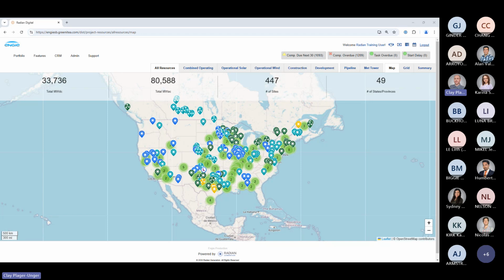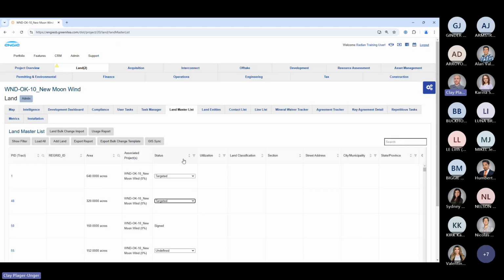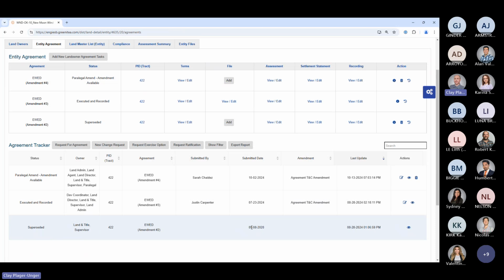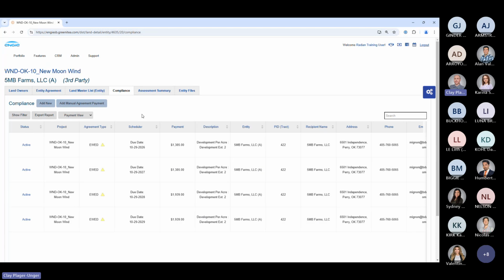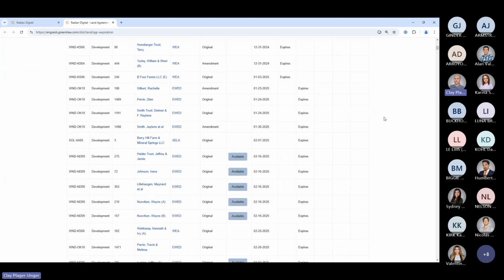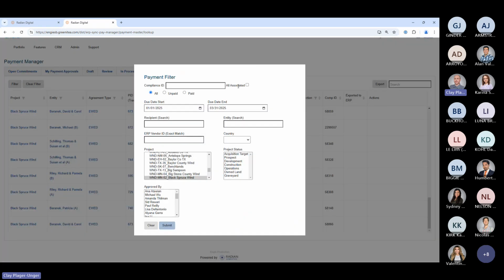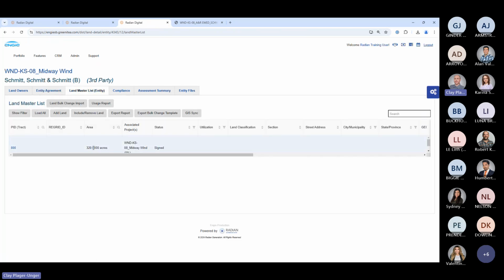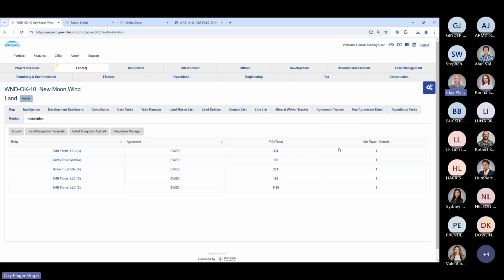Radian_ ENGIE_ Site Control Training _2-20241210_global